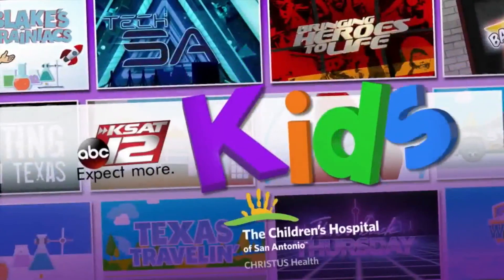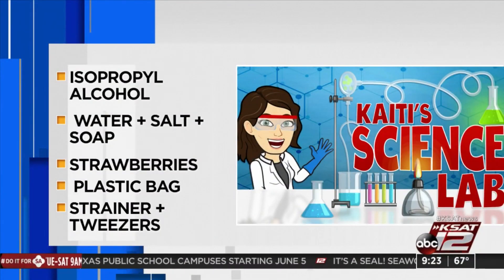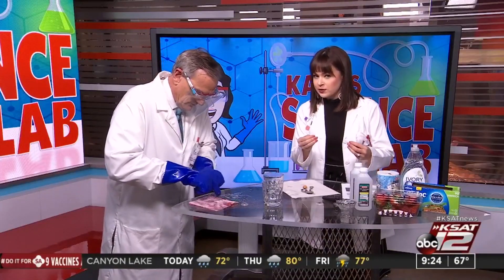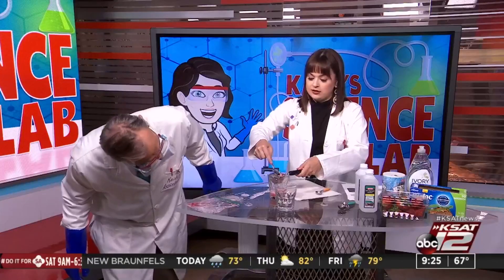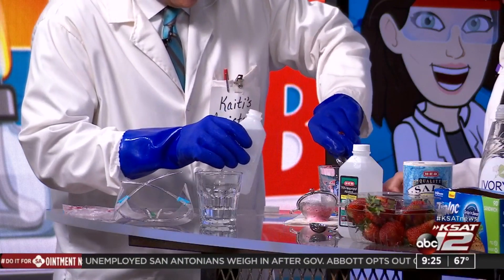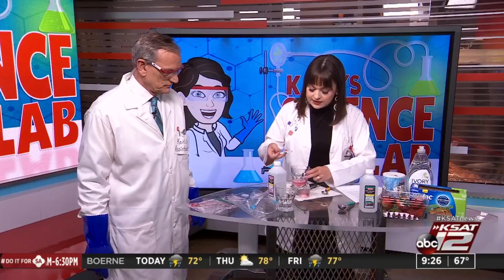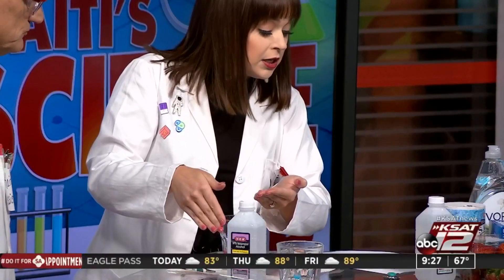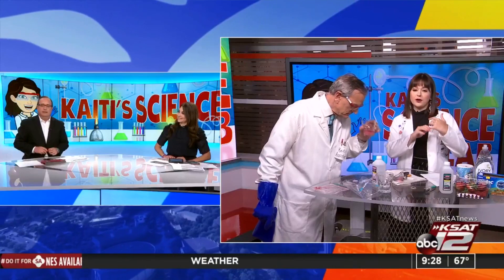KSAT Kids Home Science: Extract DNA from a Strawberry